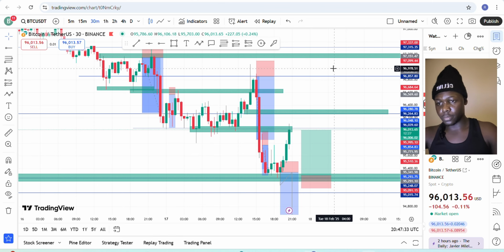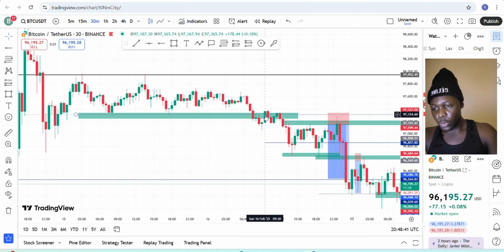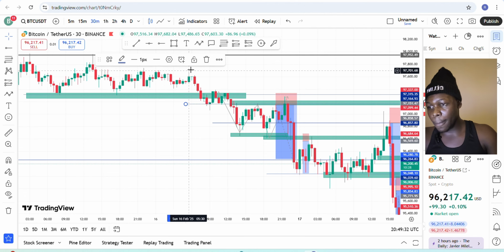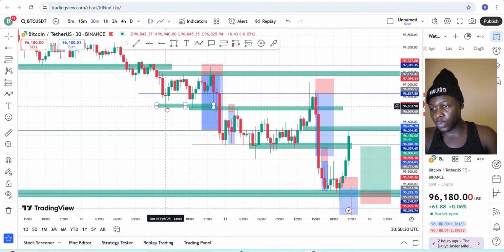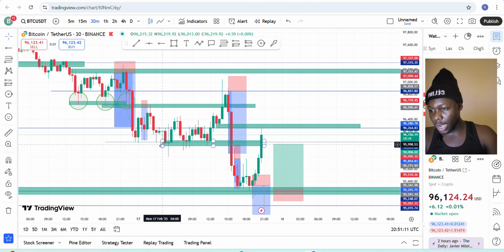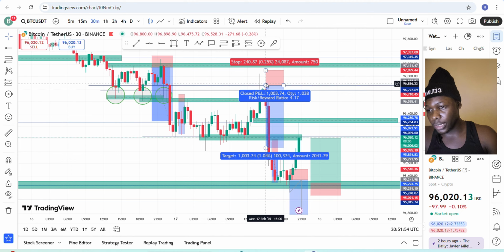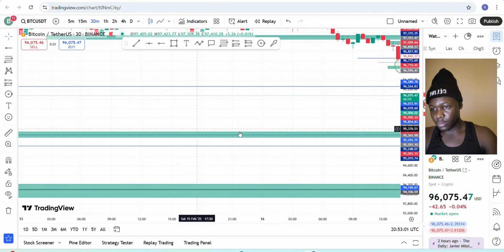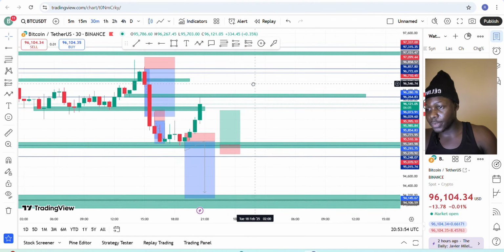TRADES AND SET UP ON BTCUSD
Link To our Telegraph channel